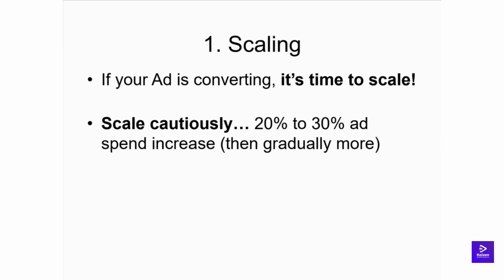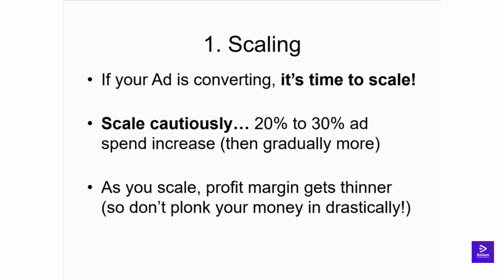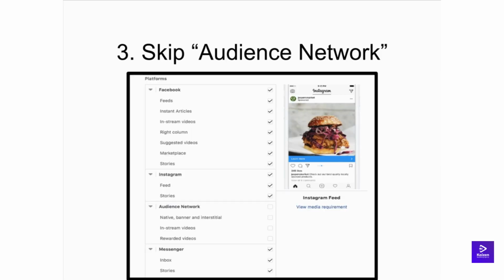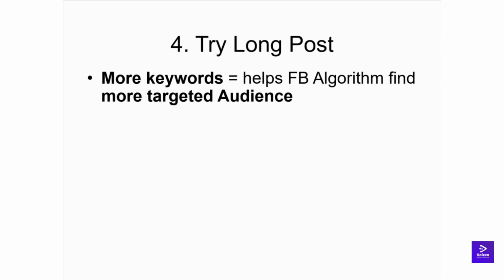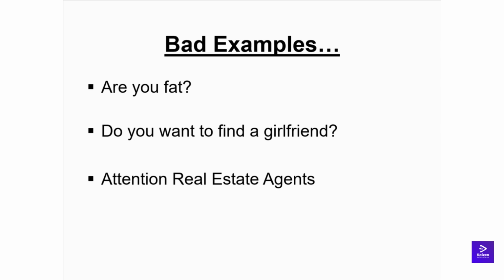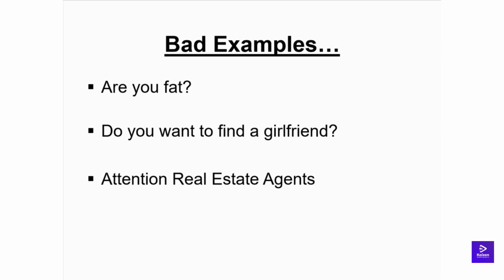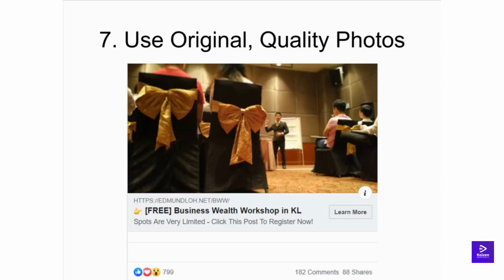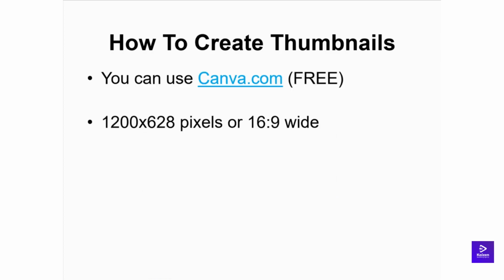Video 14 - FB Ads Bootcamp - Advanced - FB Ad Hacks